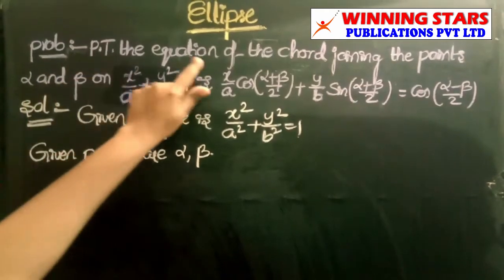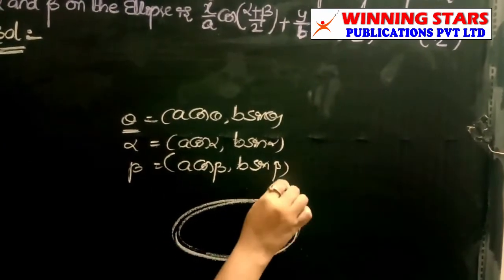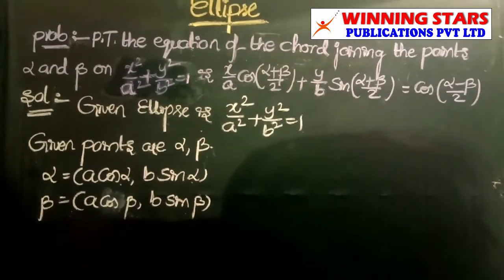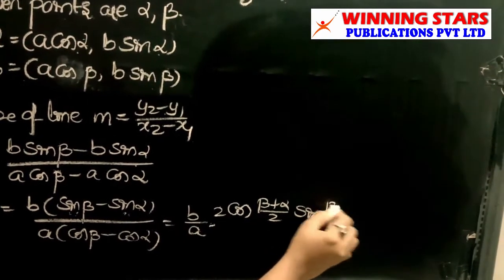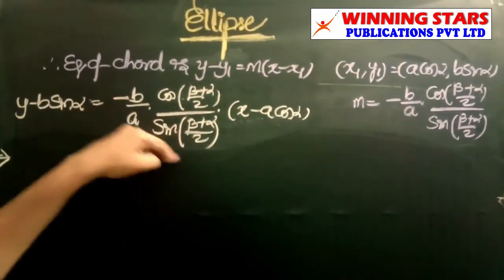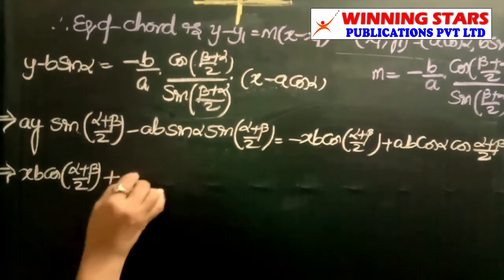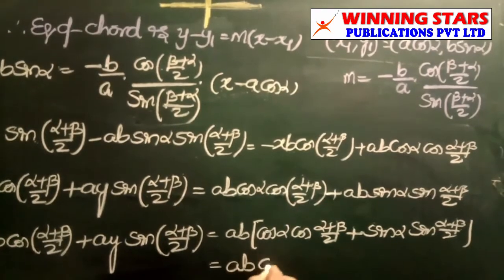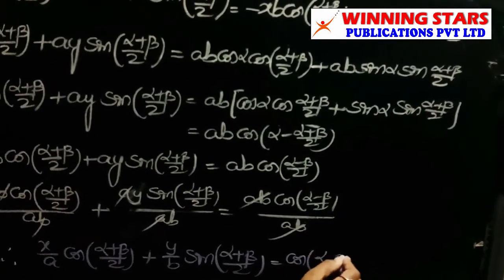Sr Maths - II(B) | Ellipse | Exe - 4(a), Sec - III, Q.No. 2 | By WINNING STARS PUBLICATION PVT LTD